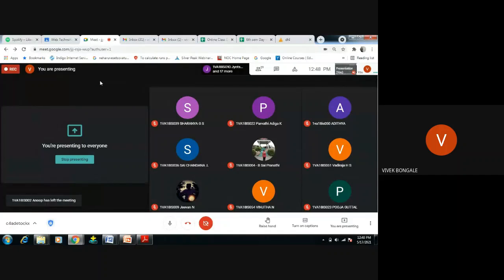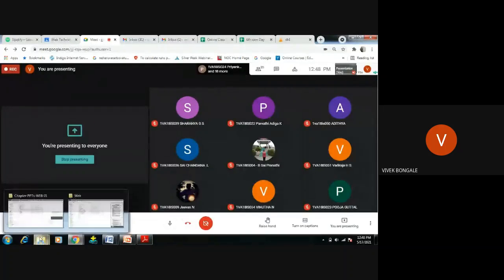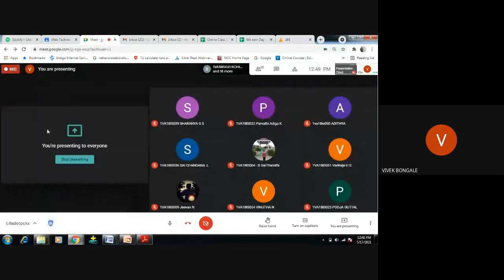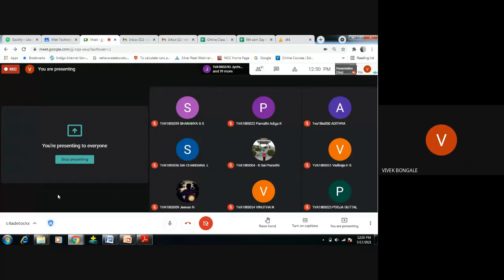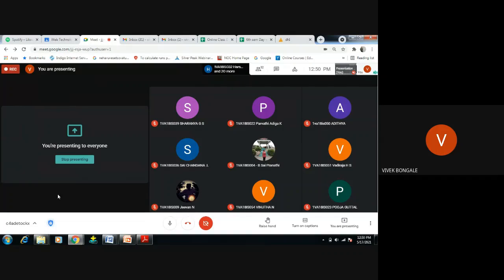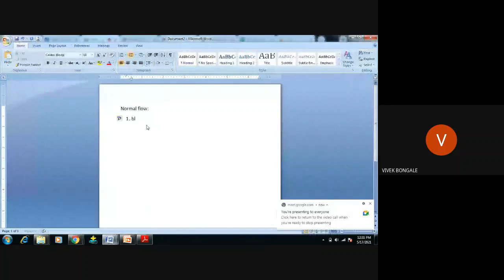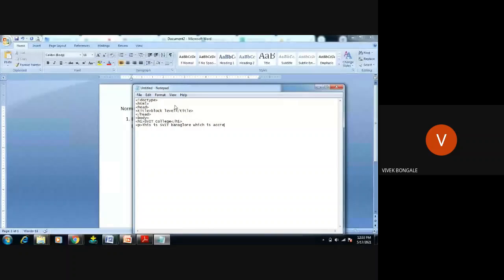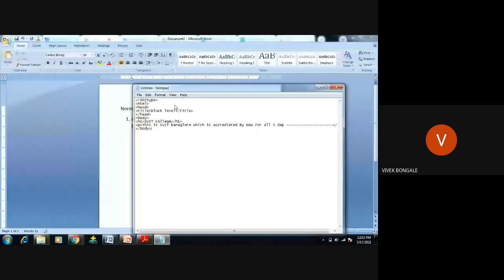Normal Flow Module-2